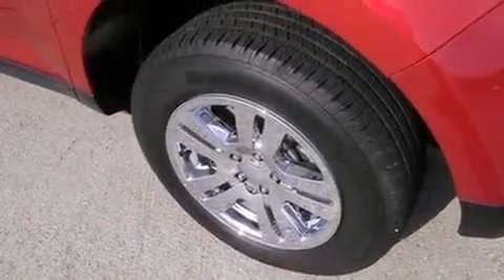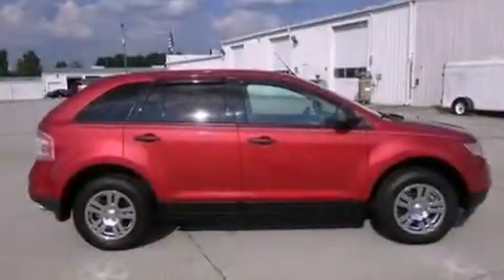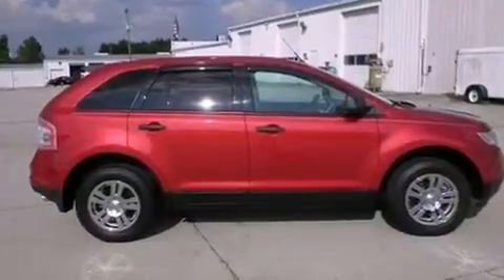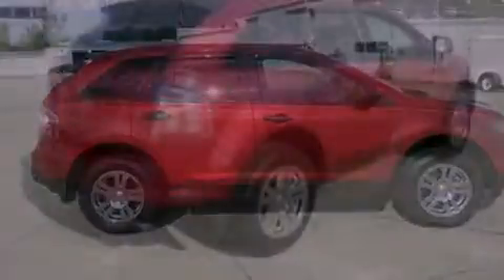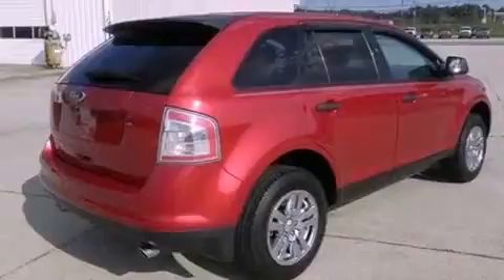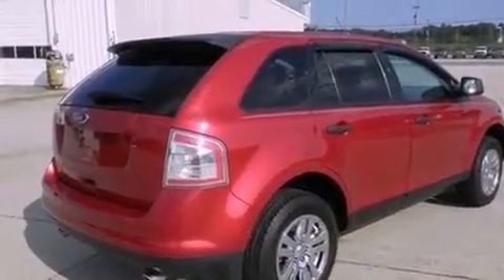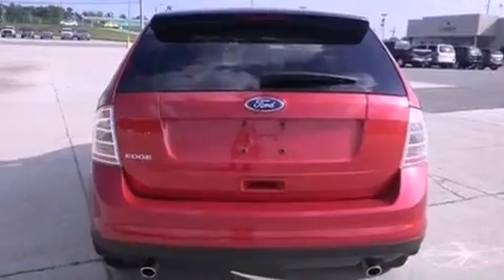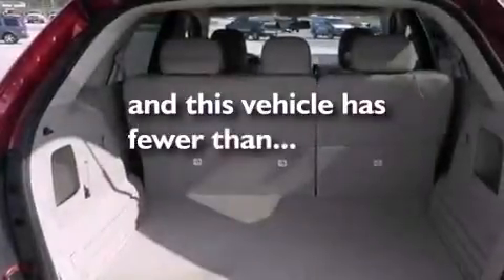Certified 2010 Ford Edge Dallas GA 30157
Year : 2010
 Make : Ford
 Model : Edge
 Engine : Gas V6 3.5L/213
 Trans . : Automatic
 Exterior : Red Candy Metallic Tint
 Miles : 21,529
 Interior : Medium Light Stone w/Cloth Bucket Seats
 HARDY CHEVY GMC
 1249 Charles Hardy Pkwy
 Dallas , GA 30157
 Preowned 2010 Ford Edge Dallas GA